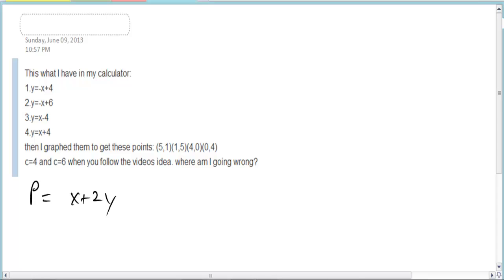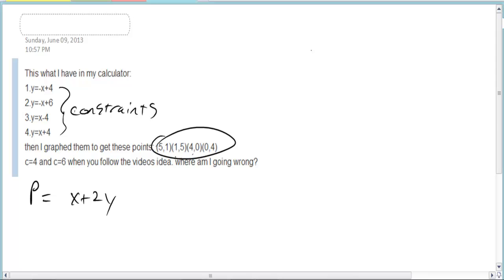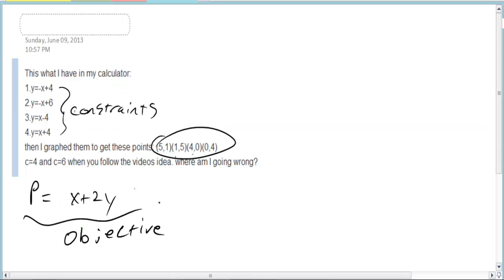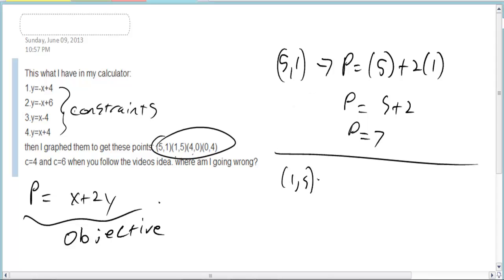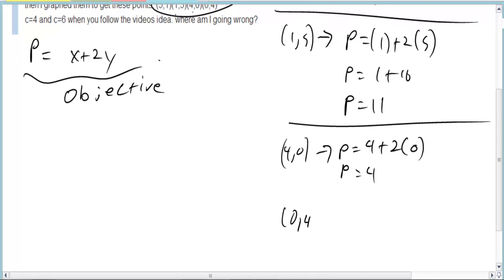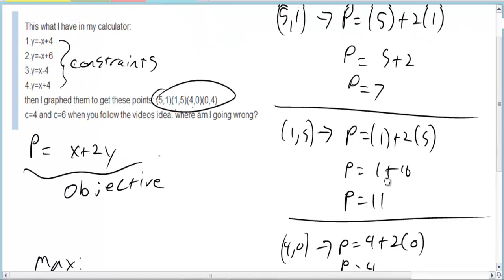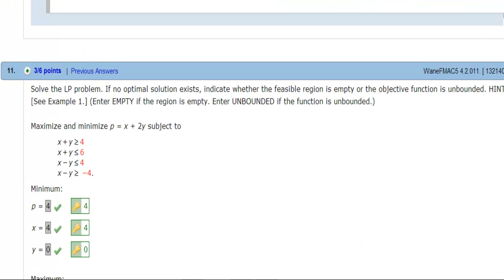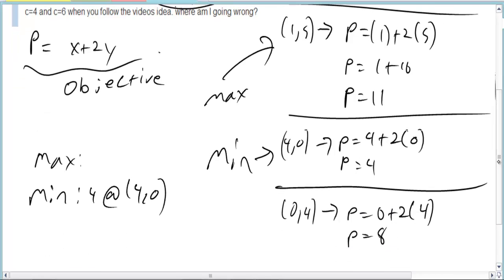MAT217 5.1/5.2 Problem 11